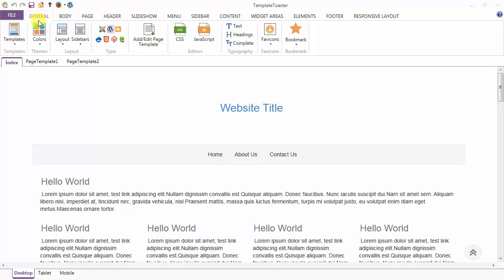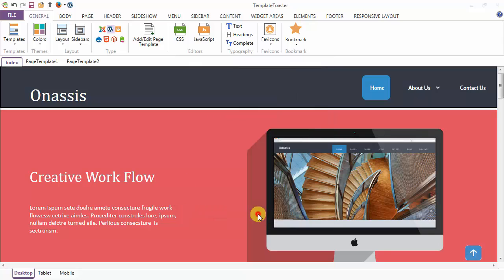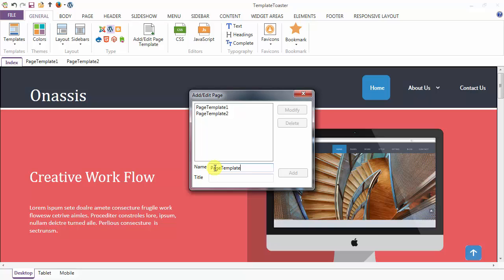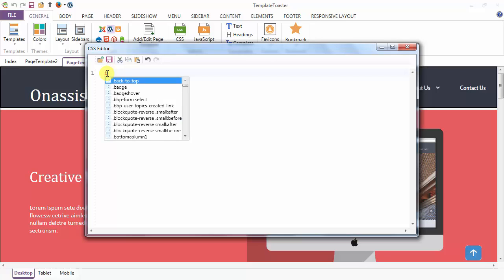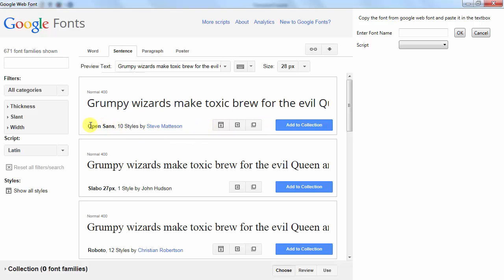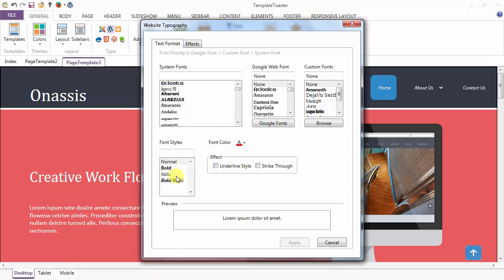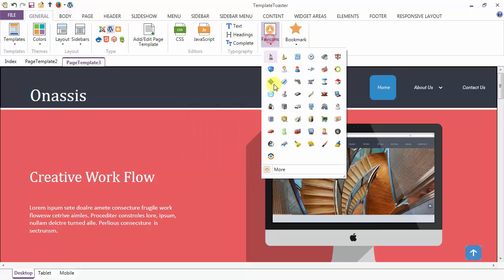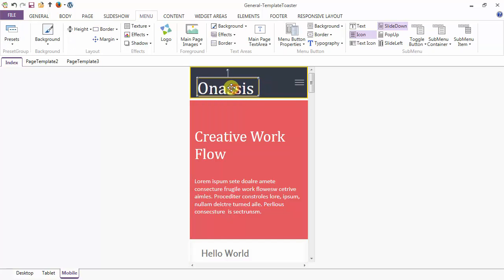General Tab | TemplateToaster Website Builder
TemplateToaster General Tab Tutorial